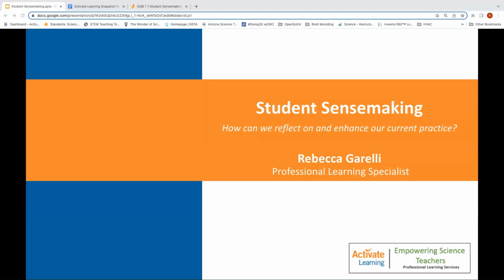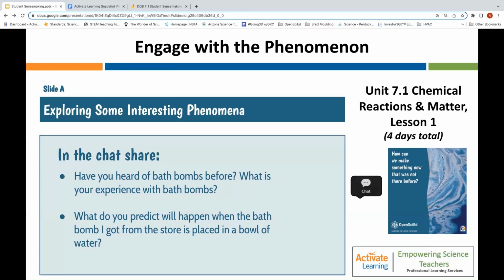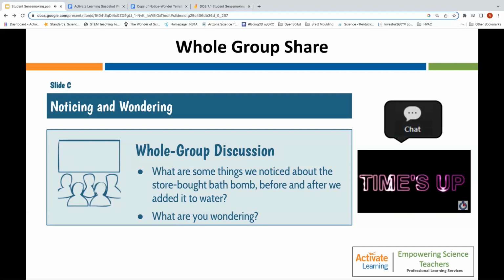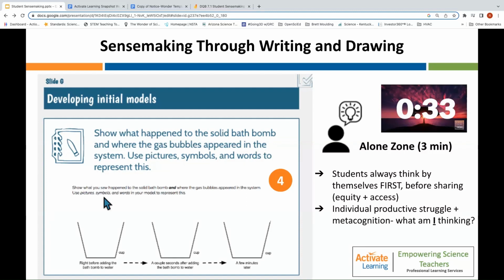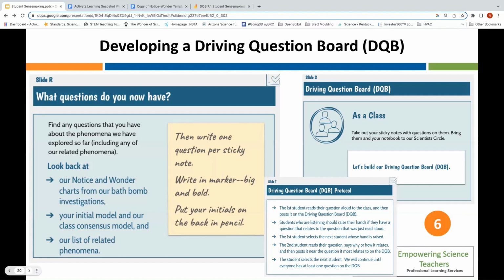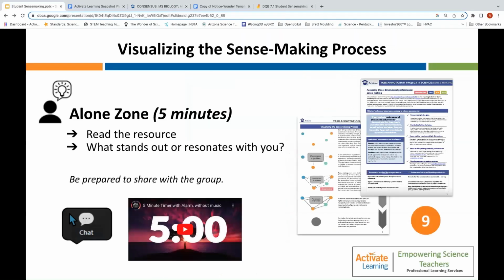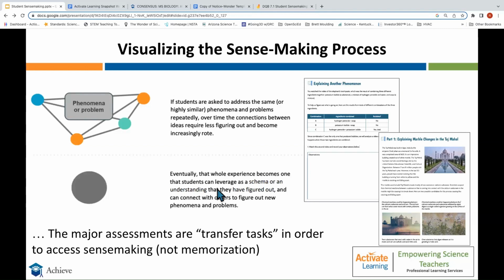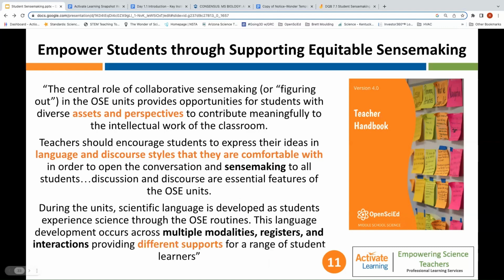Snapshot Webinar on 3-Dimensional Learning: Student Sensemaking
Presented by Activate Learning - Free Snapshot Webinar Series on 3-Dimensional Learning: Student Sensemaking

How can we reflect on and enhance our current practice?

Take a deeper dive into 3-dimensional teaching and learning using an OpenSciEd lesson to investigate ways to refine your instruction in ways that empower students to figure out the world around them.

This webinar is designed to provide practical insights into refining teaching techniques and promoting deeper student engagement. The webinar is presented by Rebecca Garelli, Professional Learning Specialist and provided by Activate Learning.